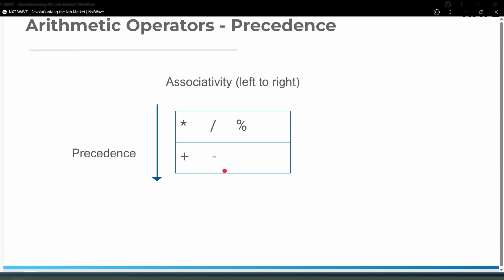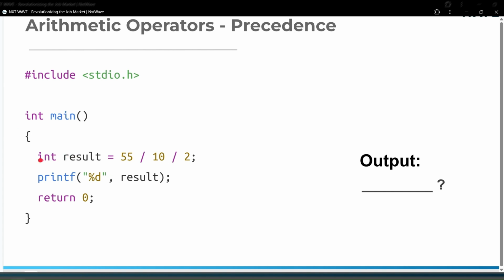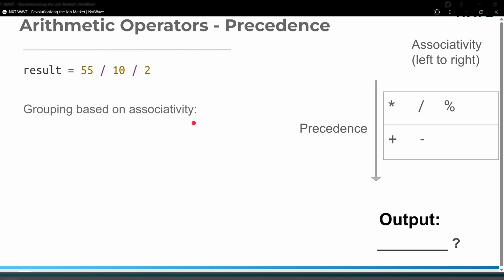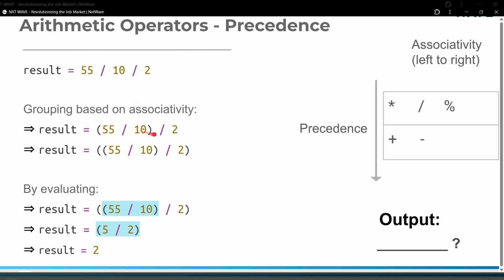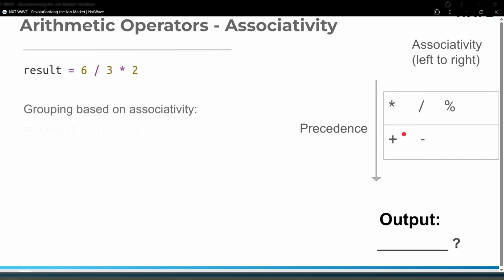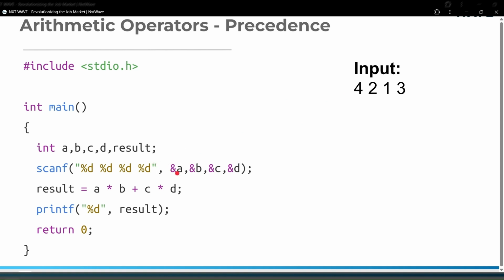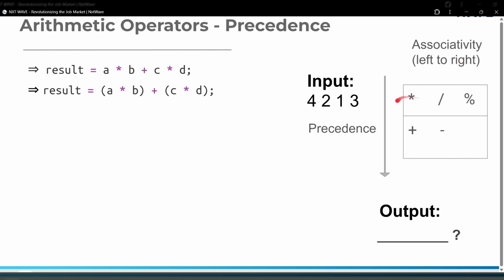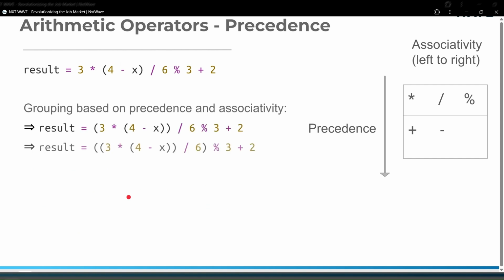#6 C Programming | BASIC OPERATORS| ARITHMETIC OPER-PRECEDENC & ASSOCIATIVITY | @FromEEEtoTech ​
Great 🔥 Let’s optimize this for your From EEE to Tech channel.

🎬 Title

#6 C Programming | Basic Operators | Arithmetic Operators – Precedence & Associativity | @FromEEEtoTech

📌 YouTube Description (SEO Friendly)

In this video, we learn about Arithmetic Operators in C Programming and understand how Operator Precedence and Associativity work with real examples.

🔹 What are Arithmetic Operators in C?
🔹 +, -, *, /, % operators
🔹 Integer vs Float division
🔹 Operator Precedence
🔹 Associativity (Left to Right / Right to Left)
🔹 Expression evaluation examples

This video is perfect for beginners who want a strong foundation in C programming.

💡 Recommended for:

Engineering students

EEE students

GATE foundation learners

📚 Series: C Programming for Beginners
📌 Channel: @FromEEEtoTech